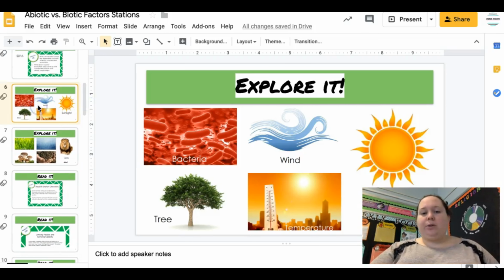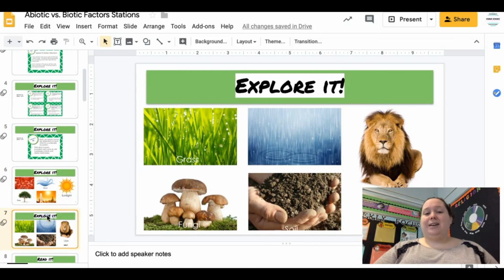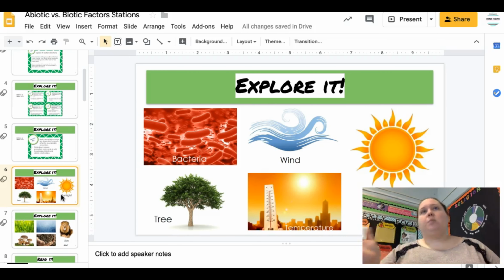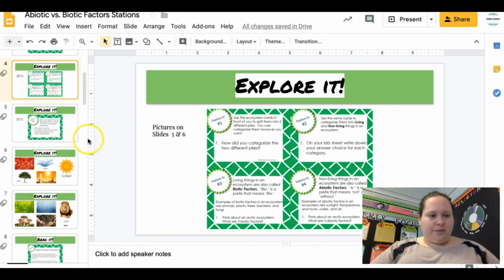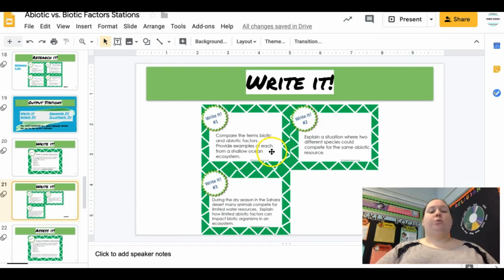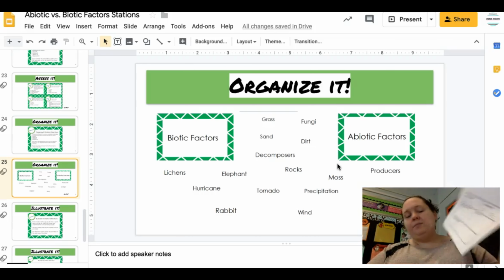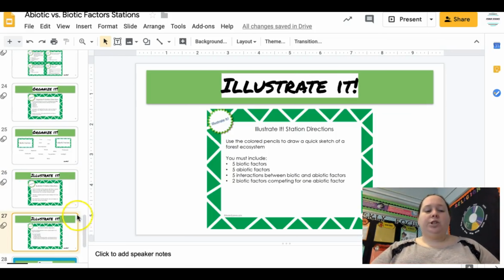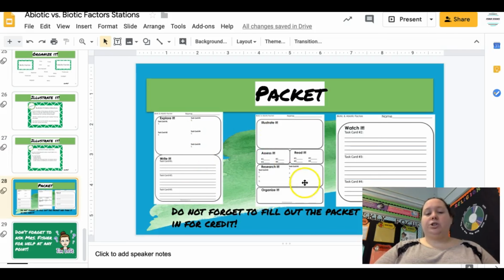Biotic Abiotic Stations Instructions